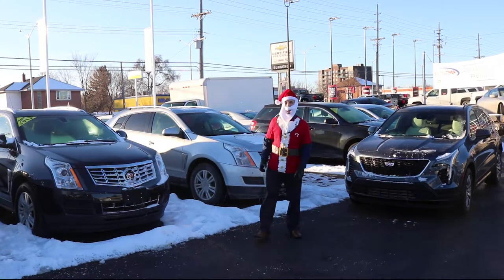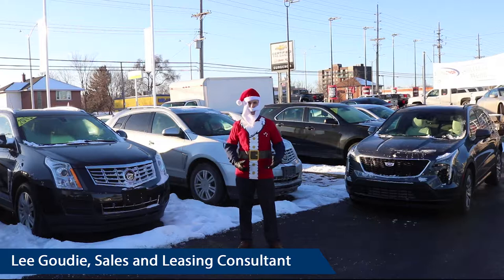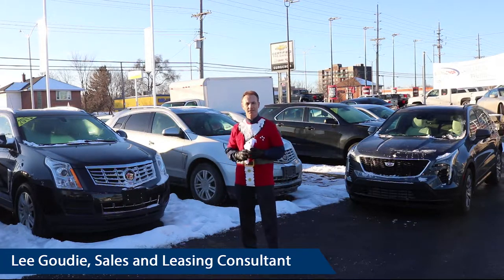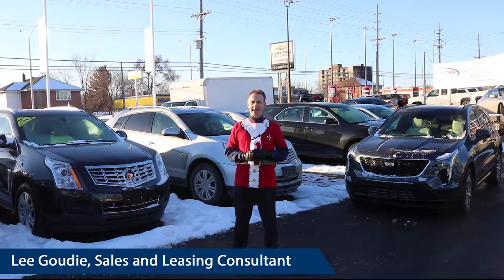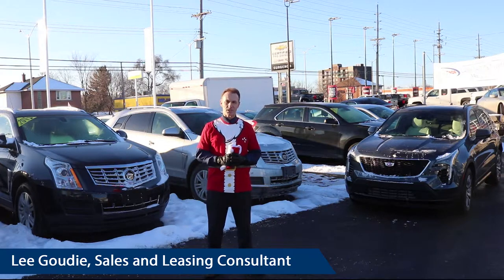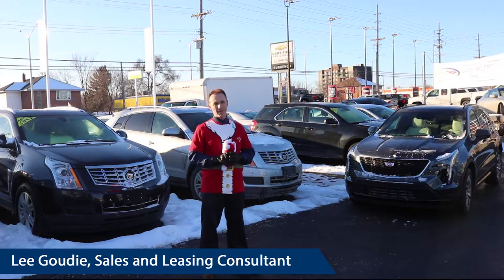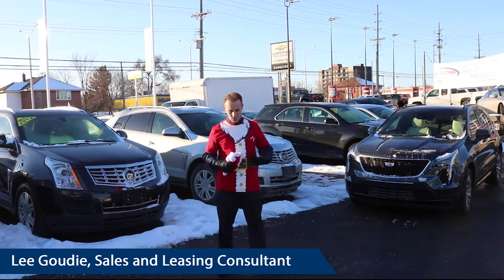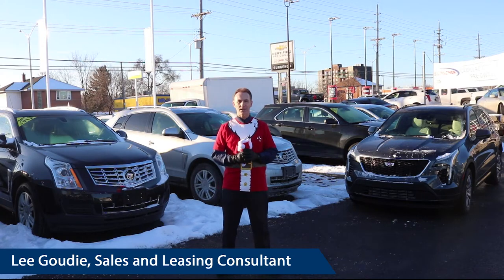Cadillac Christmas at Surgenor Ottawa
Here is Lee Goudie, Sales and Leasing Consultant, sharing some special offers on our Cadillac lineup for the month of December.